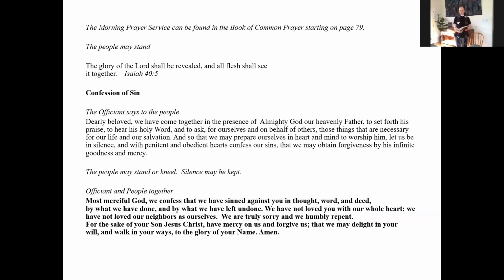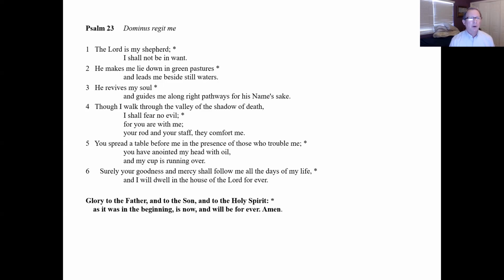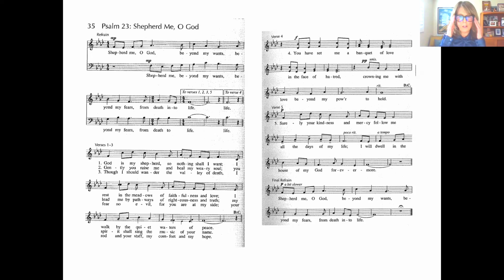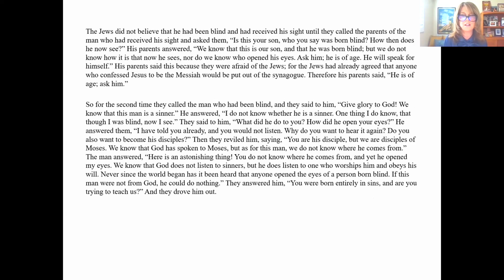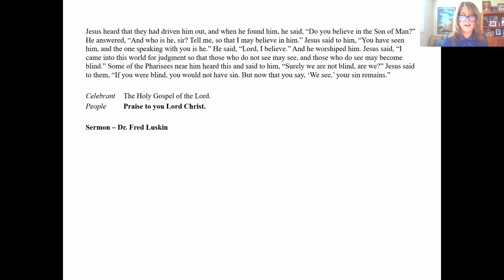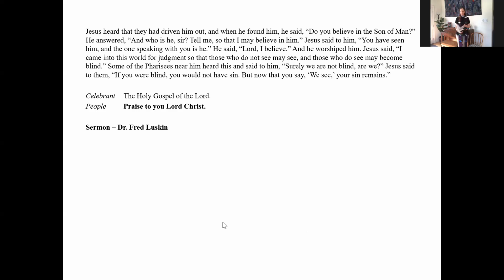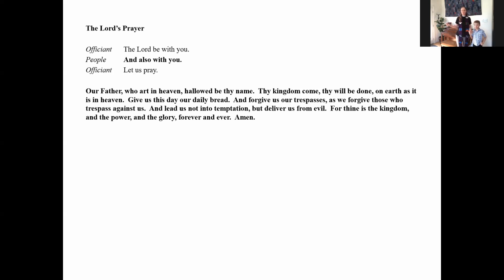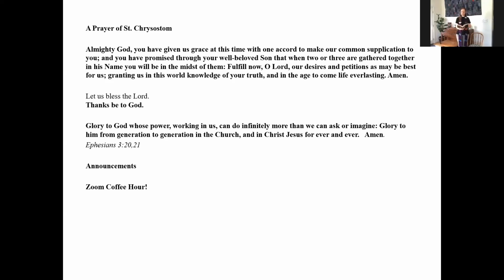March 22, 2020 Dr. Fred. Luskin, Sermon, Rev. Amy Denney Zuniga